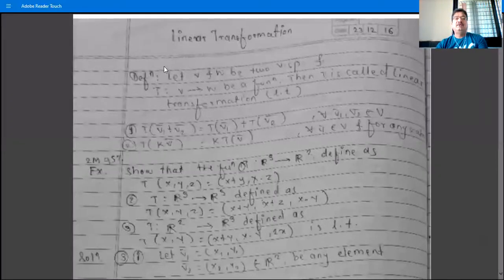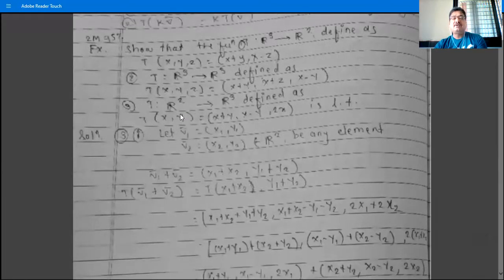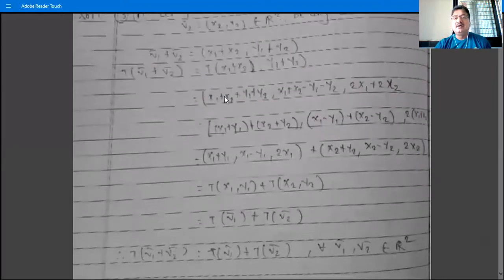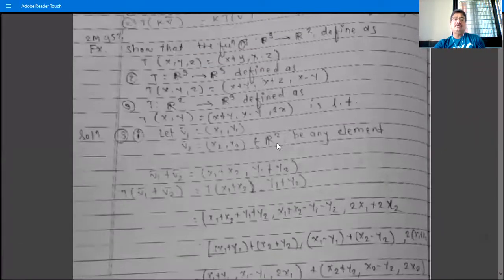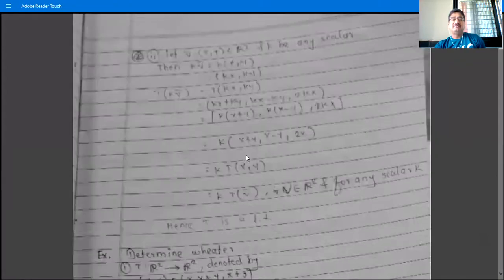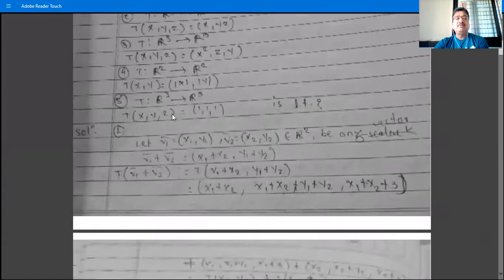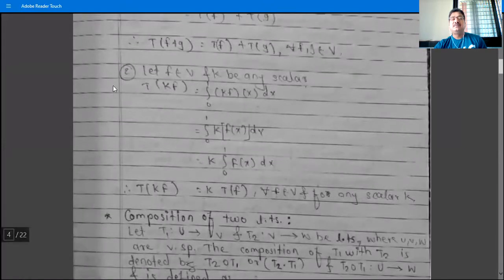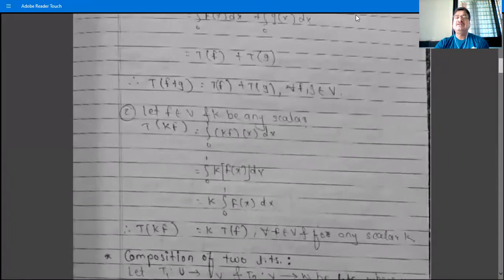33.S.Y.B.Sc.(Sem.-II)( Paper-I, Linear Algebra) Linear Transformation -1 Dr.B.D.Gavhane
Linear transformation  Definition and Examples